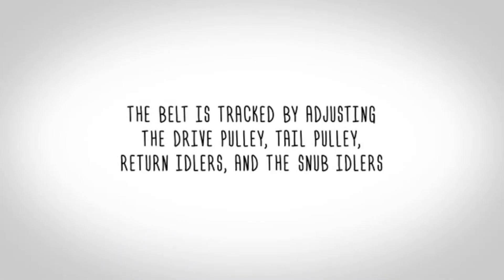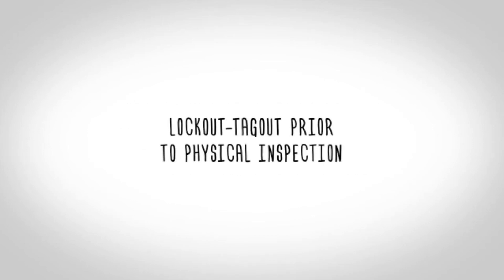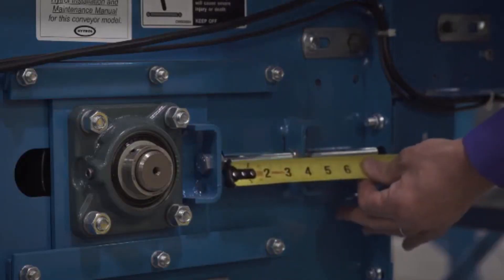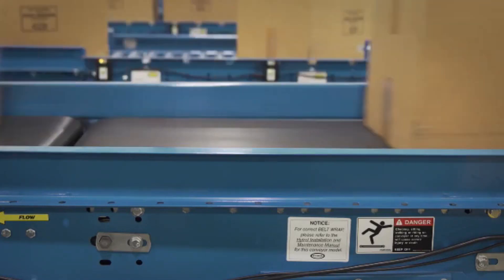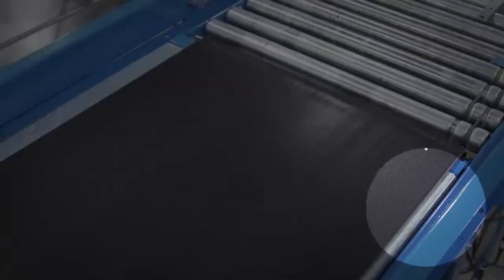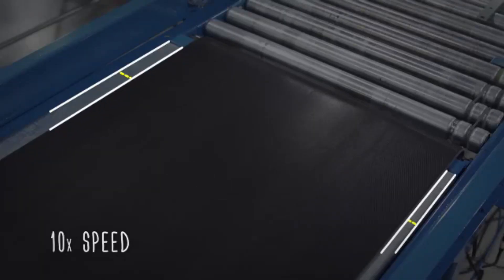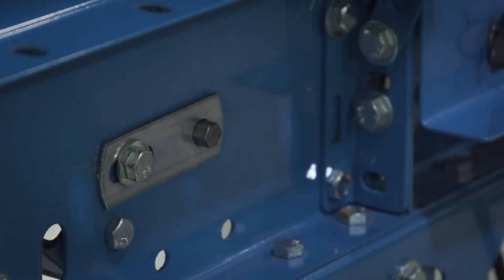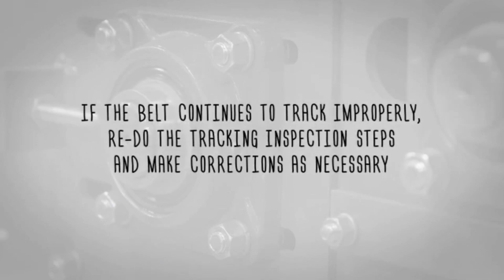Hytrol Gapper Belt Tracking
Gapper belt conveyors add distance between products on a conveyor line for optimum labeling, scanning and sorting. This how-to video demonstrates belt tracking on Hytrol Gapper conveyors. A gapper uses sensors and speeds up or slows down to create the ideal gap between products, no matter what size the products are.